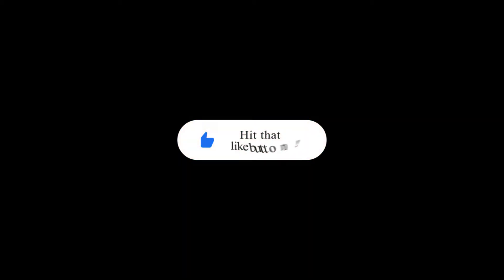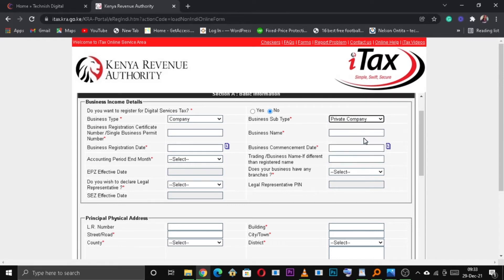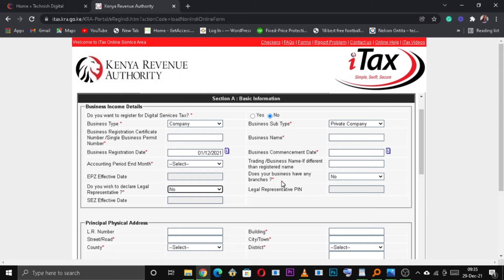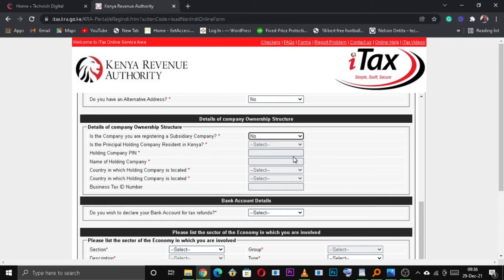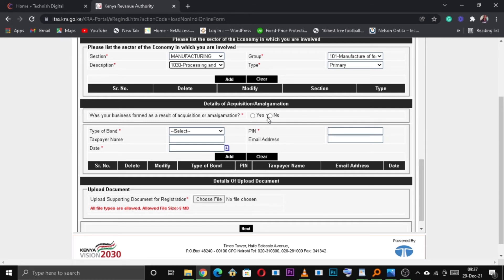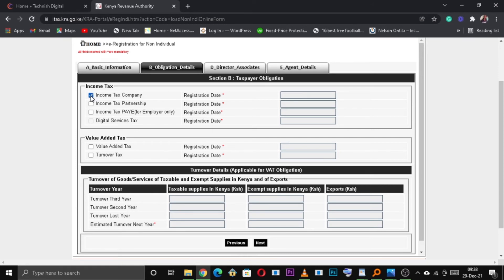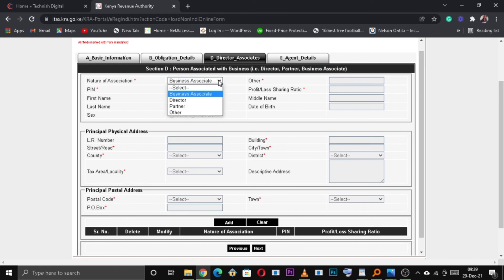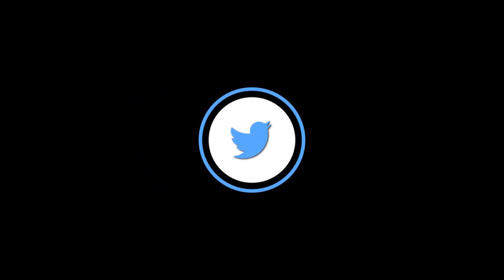KRA PIN Application/registration for a Company on iTax portal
In this video am going to show you step by step how to apply/register for a KRA pin for a company. if you need assistance, call me at 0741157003 or email me at